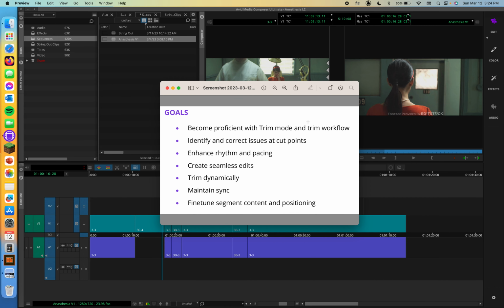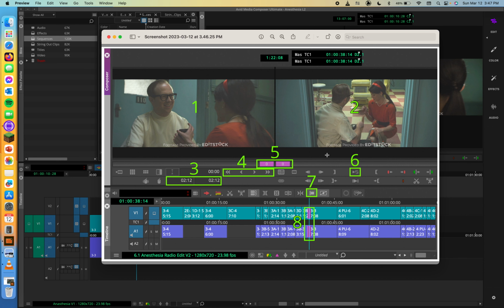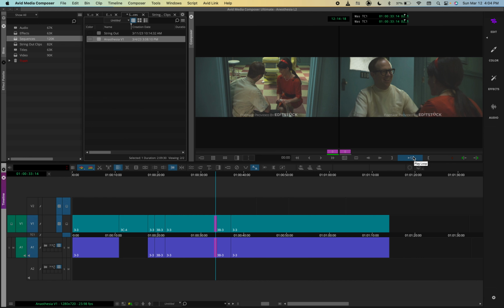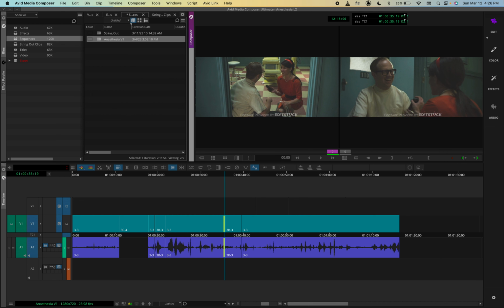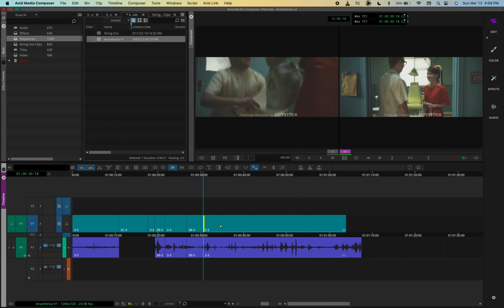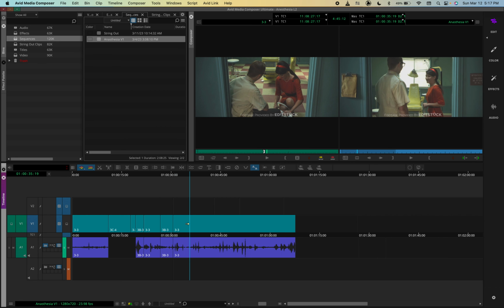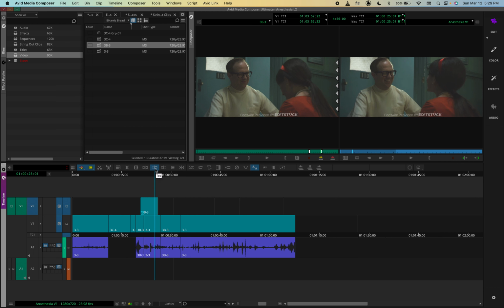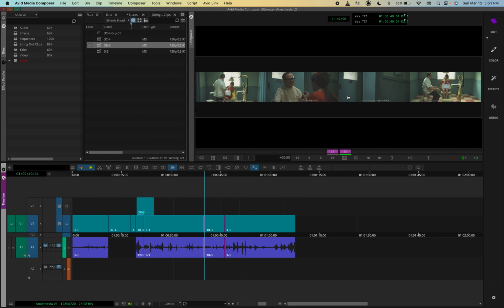L6 - MC110 Avid Media Composer Fundamentals 2 - Lesson 6 Walk-Through